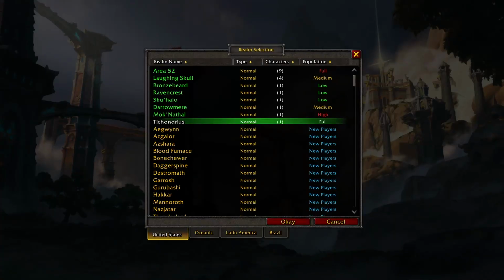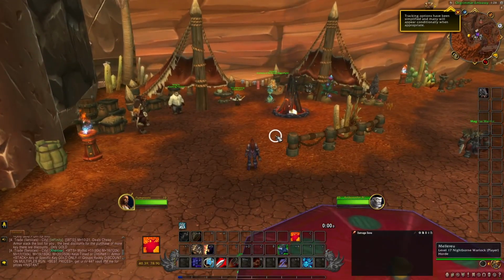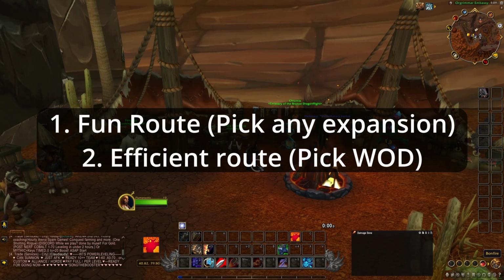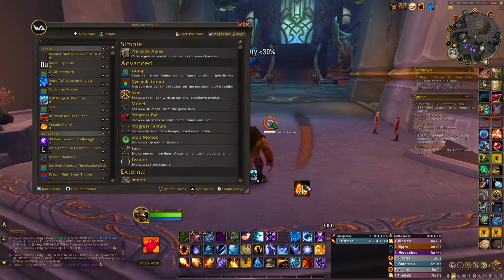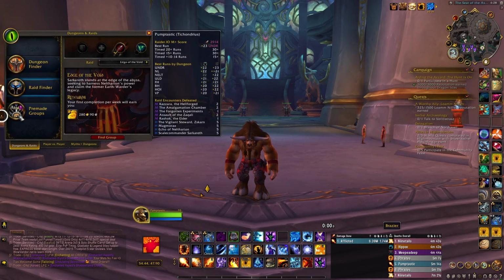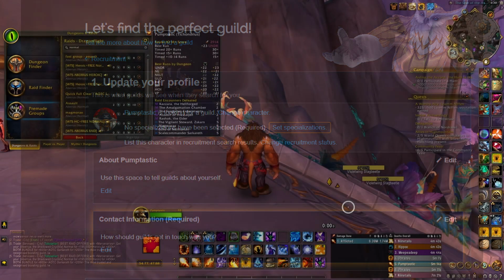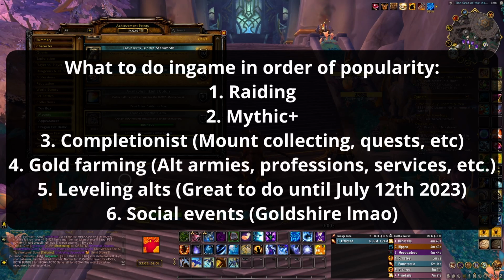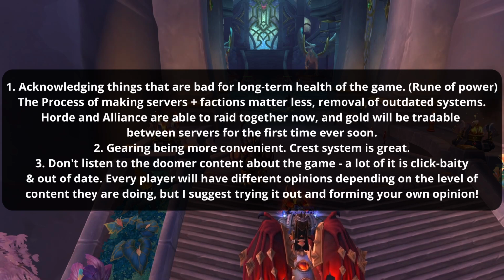WoW Starter Guide 2023 - Everything To Know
In this video I cover everything about the game as a new player, including the following things: Exile's Reach, Keybinds / UI, Leveling, Addons, Finding a Guild, Gearing, Current Content, and my thoughts about the design philosophy about the game.

Thumbnails: @1DefPrincess
Timestamps:
00:00 Intro
00:21 Starting Out
02:38 Keybinds / UI
05:11 Leveling
06:10 Addons
10:06 Optional Addons
10:21 Guilds
12:45 Gearing
14:19 What do do in-game
17:07 Game design thoughts
18:48 Outro